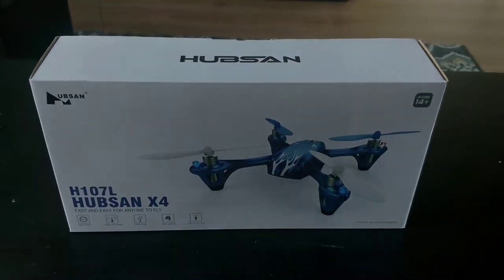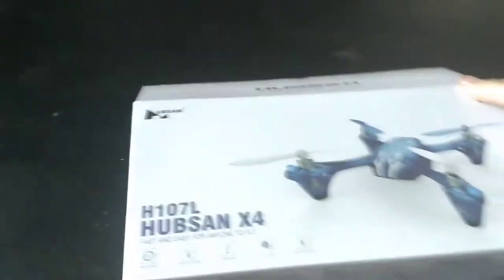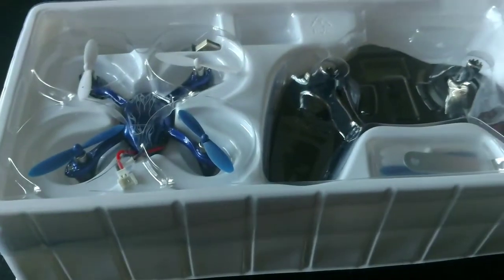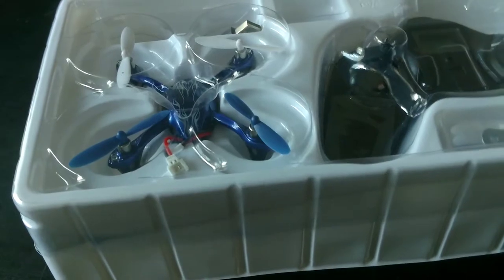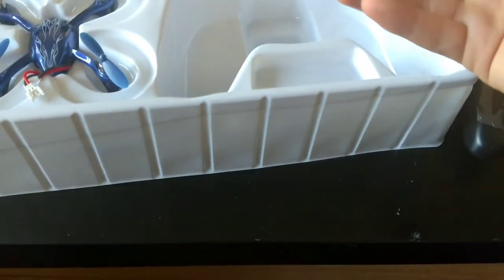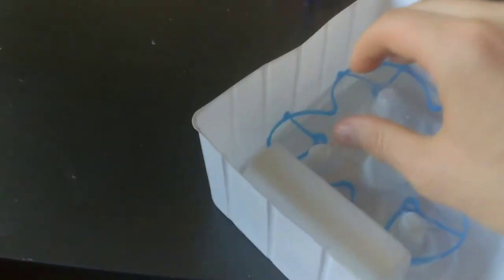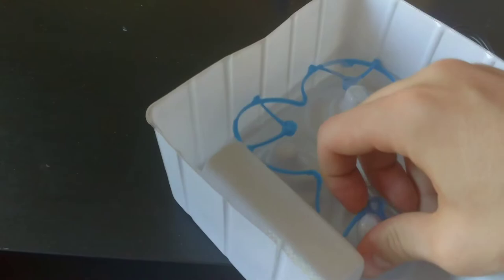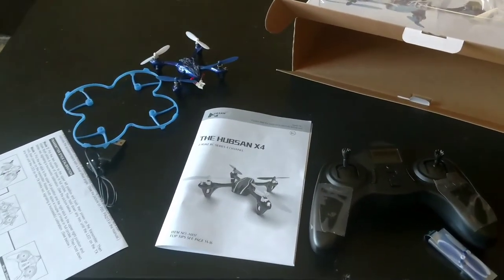Hubsan X4 H107L Royal Blue Edition Unboxing and Review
Hubsan X4 H107L Royal Blue Edition with propeller guard Unboxing.